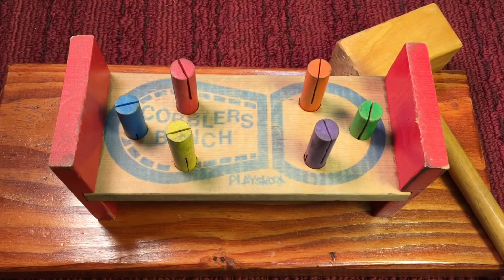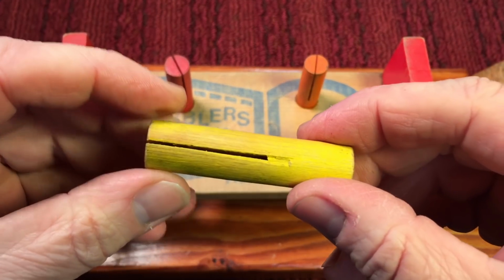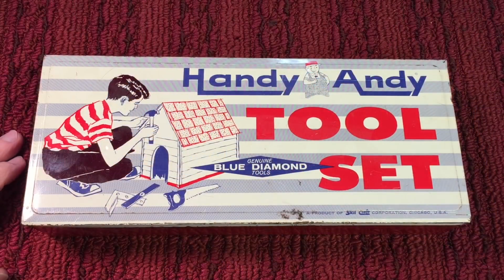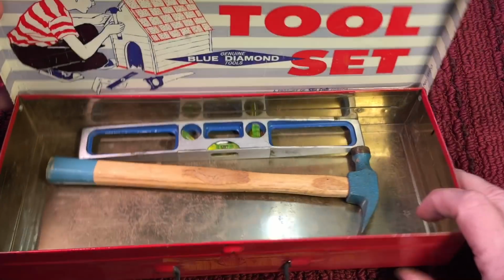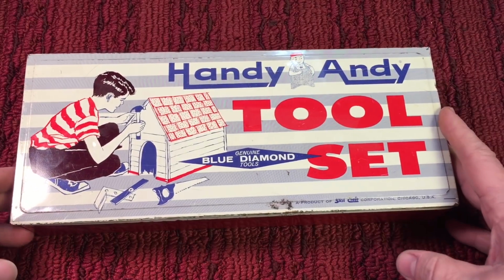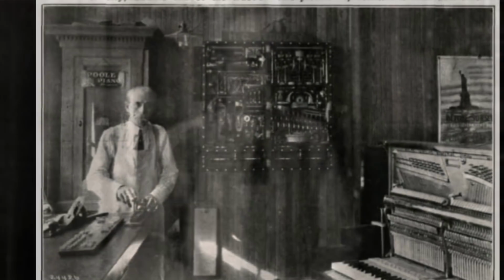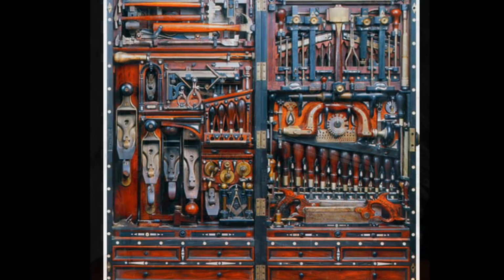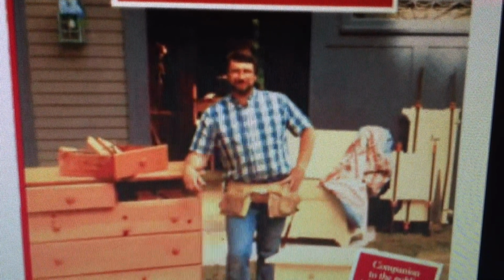Early Influences and Current Influences - Henry O Studley.